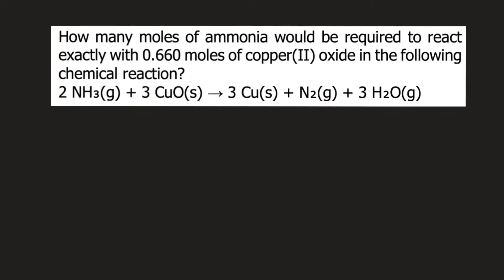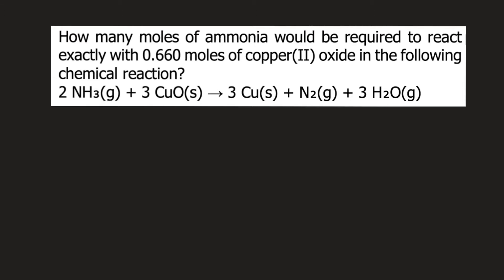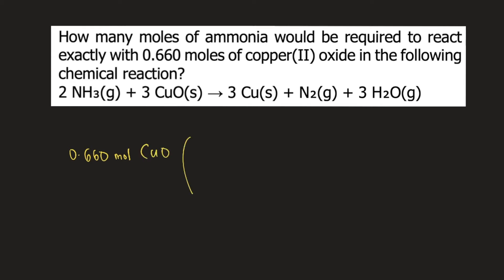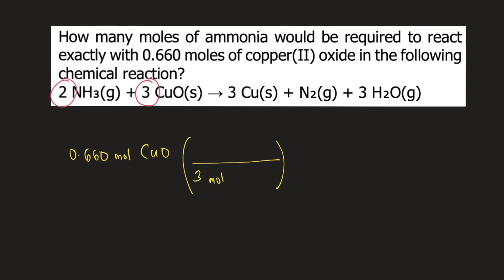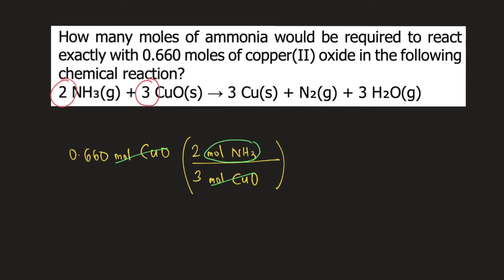How many moles of ammonia would be required to react exactly with 0.660 moles of copper(II) oxide in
How many moles of ammonia would be required to react exactly with 0.660 moles of copper(II) oxide in the following chemical reaction?
2 NH₃(g) + 3 CuO(s) → 3 Cu(s) + N₂(g) + 3 H₂O(g)